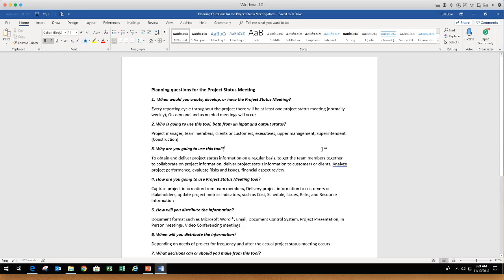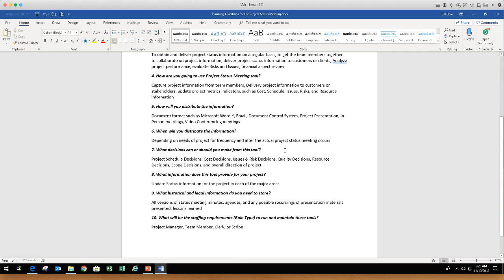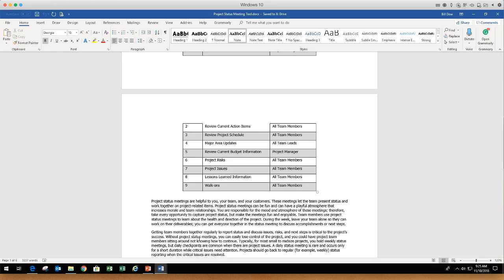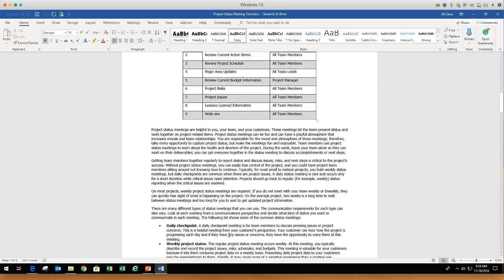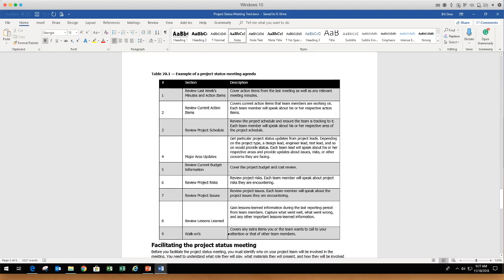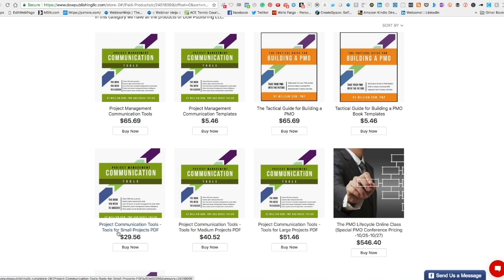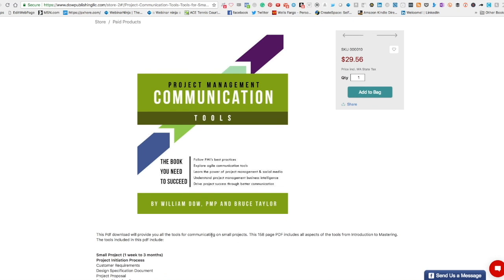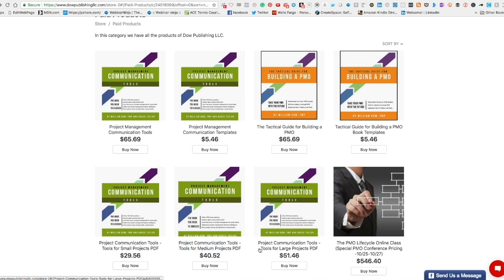What every project manager must know about running a successful status meeting!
A Project status meeting is one of the most important meetings you will have all week with your project team. Status meetings are an opportunity to get the team members together to collaborate on project information., remove roadblocks, talk about issues and risks...etc. But, today we are all running in a remote world and therefore you are going to need tools like Microsoft Teams to keep your project team connected. Check out my video on project status meetings, but also, have a look at my link to get yourself a copy of Microsoft Teams if you don't have a copy. If you are a small business, this is a must-have tool for your organization.